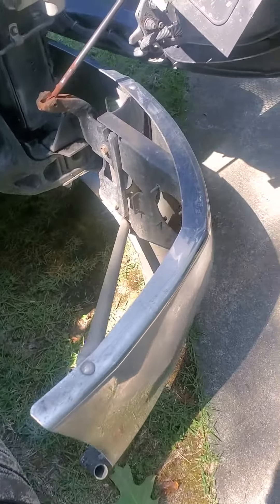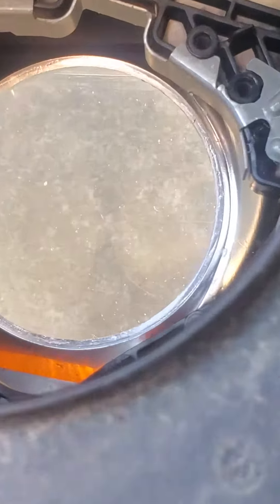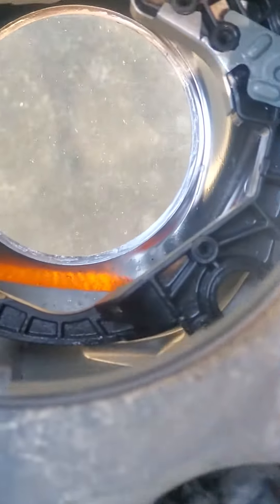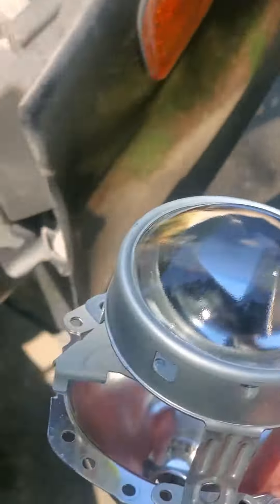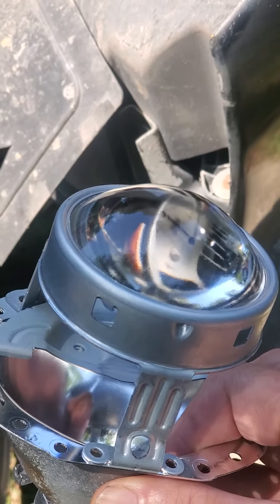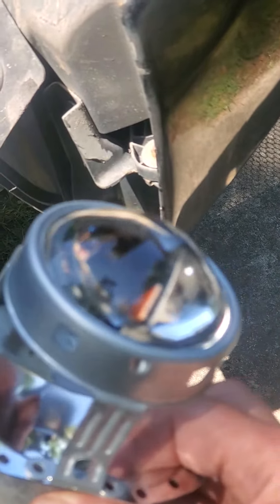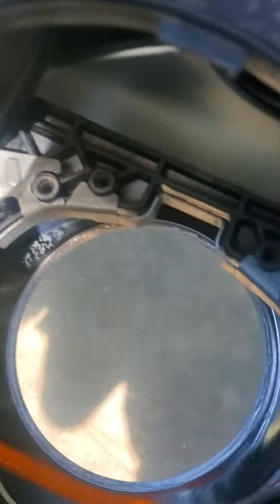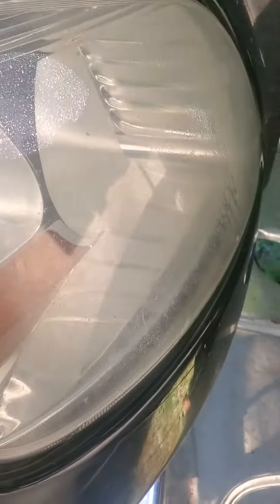attempted headlight restoration 1